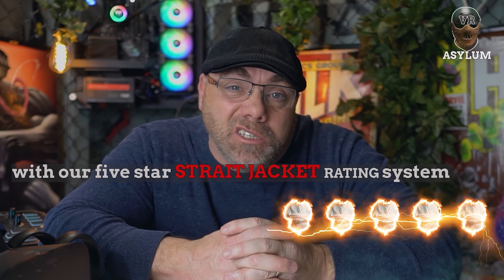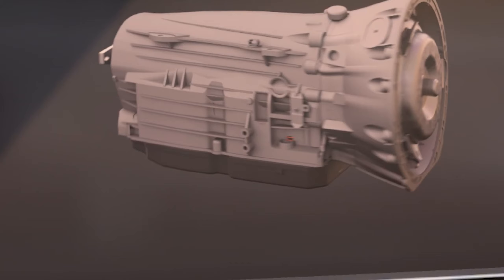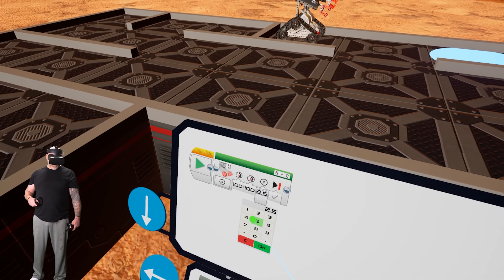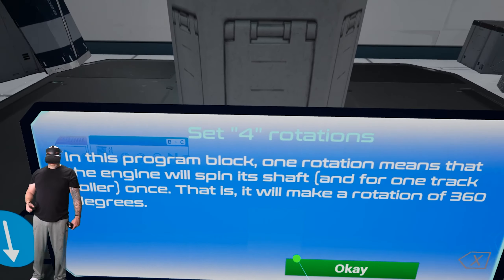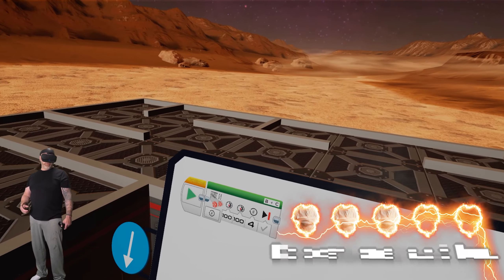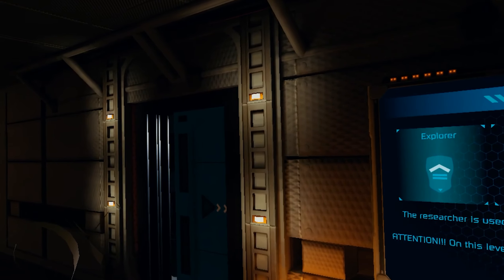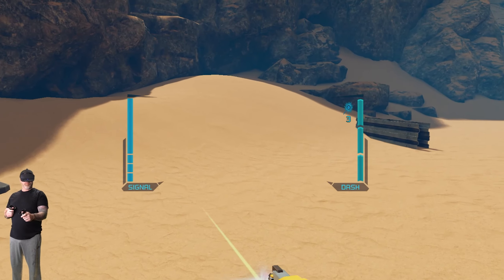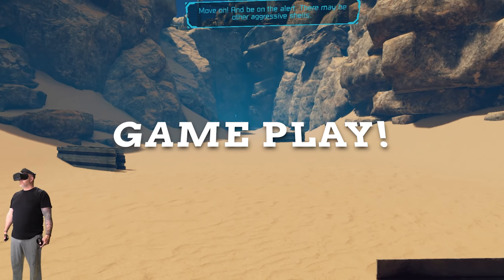UP AND COMING GAMES FOR VR IN 2020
EACH WEEK WE CHECK OUT THE NEW VR GAMES FOR 2020, ALL FREE. AND THEN GIVE RATE THEM CHECK OUT VR FREE FRIDAYS! Welcome to the asylum VR gaming has taken huge strides and we are here to make sure that keeps going subscribe to the asylum for information on upcoming games, product reviews and of course gameplay.